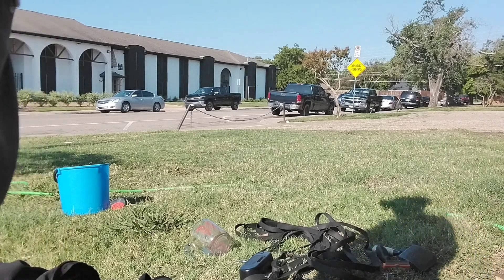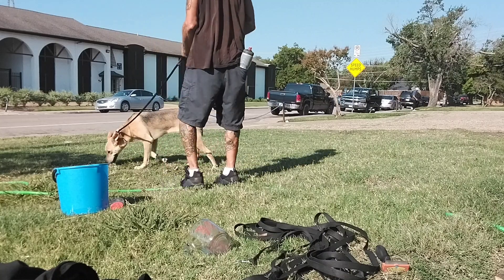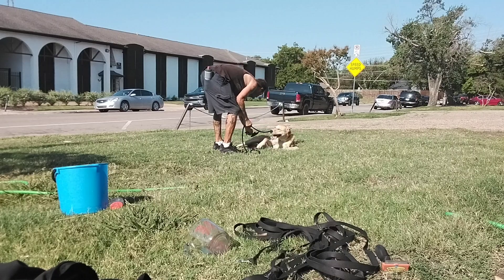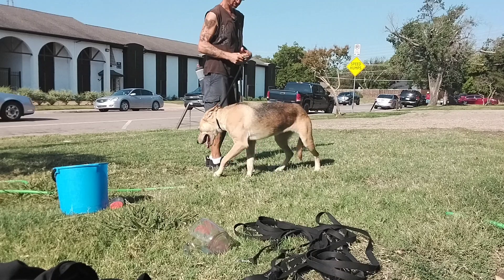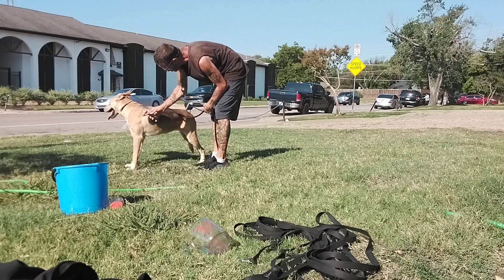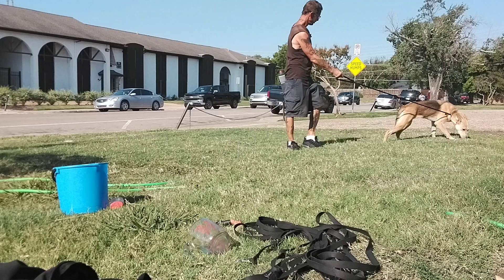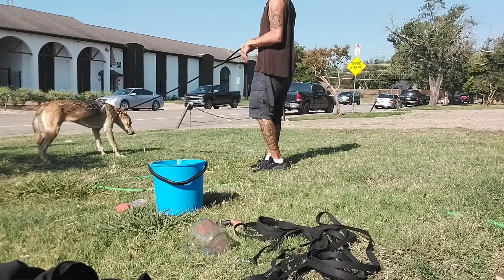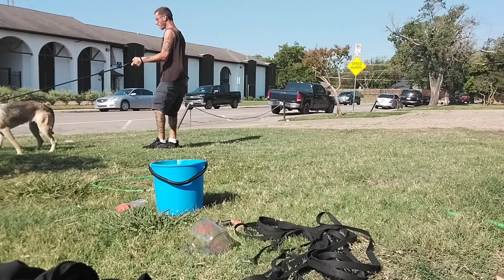Layla brush &bath. tab got too hot & stopped halfway, last ½ more walkitoffs/break to settle stress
she was way better than I thought she'd be 😁